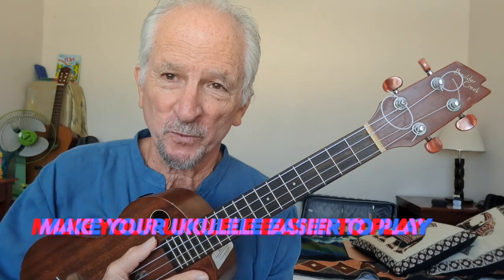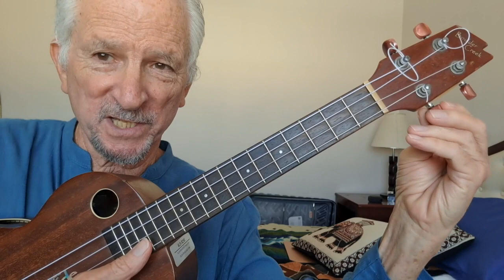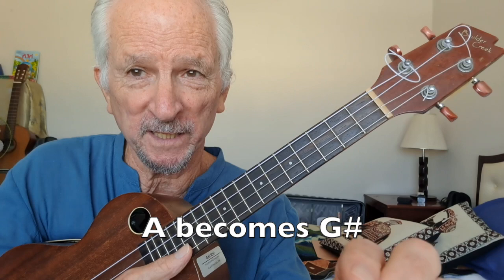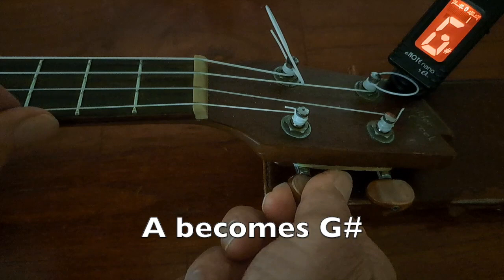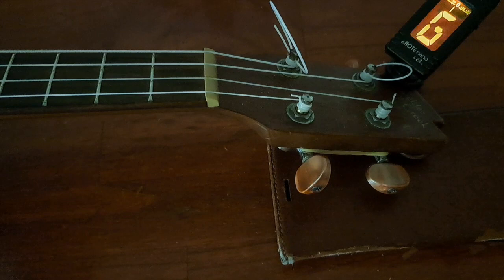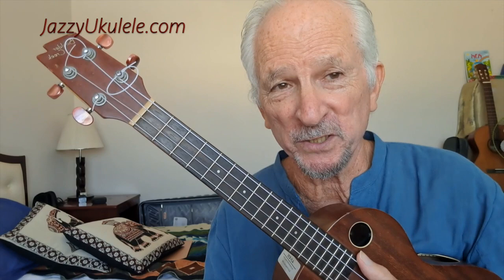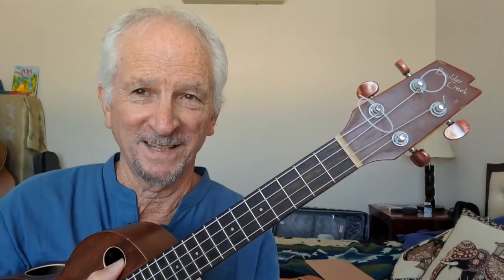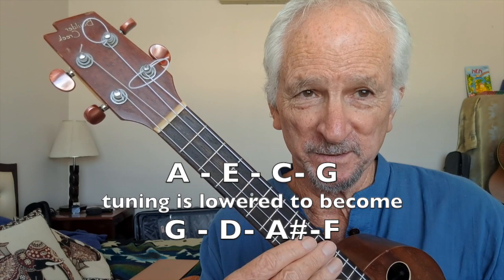Make your ukulele easier to play - A simple trick!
Glen Rose. Play your ukulele with less hand pressure so you don’t strain and wear out your hand and wrist. Loosen your strings, but still keep it in tune with relative pitch, it will be easier to play. I show how to use your tuner to lower normal G-C-E-A tuning to F#-B-D#-G#. I have always use this tuning when I want to make my ukulele easier to play and reduce my hand fatigue.